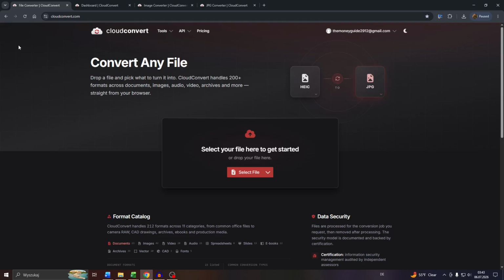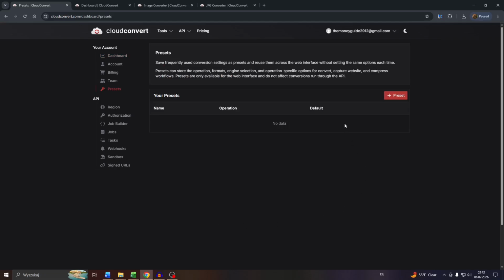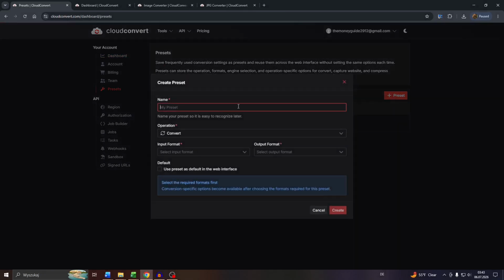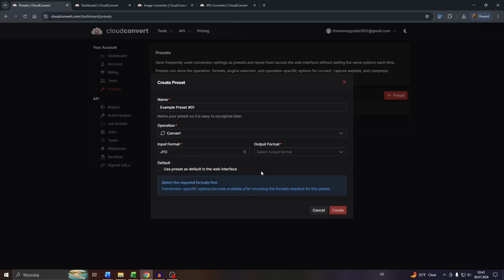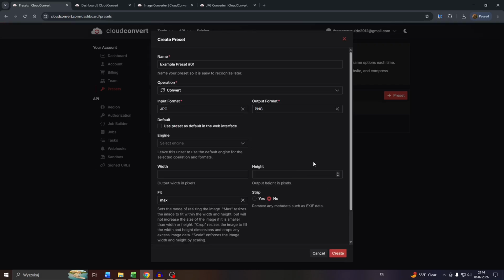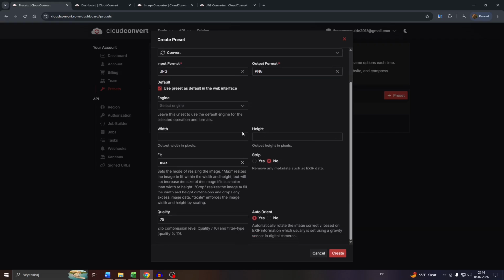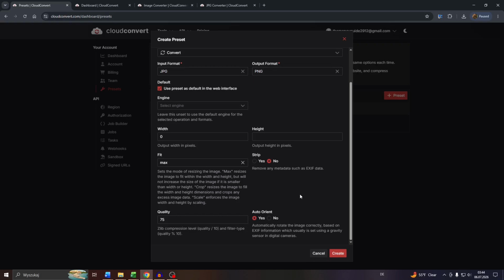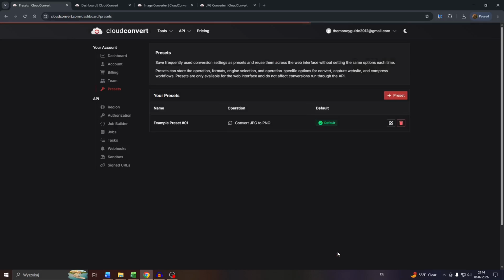How to Create Conversion Preset in CloudConvert — Step by Step CloudConvert Tutorial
Learn how to create a conversion preset in CloudConvert to reuse your preferred conversion settings.

If you're interested in learning more about how to use the CloudConvert app, you may learn how to close your account on CloudConvert, too, in this tutorial